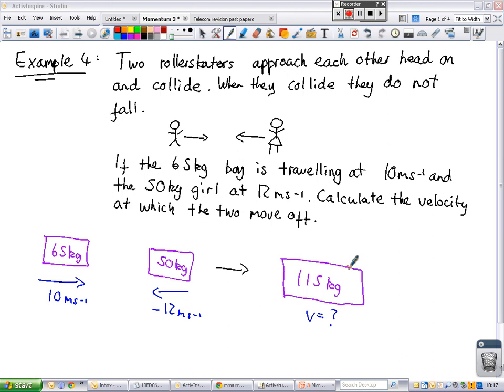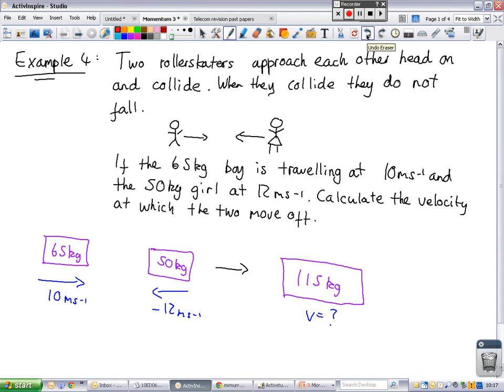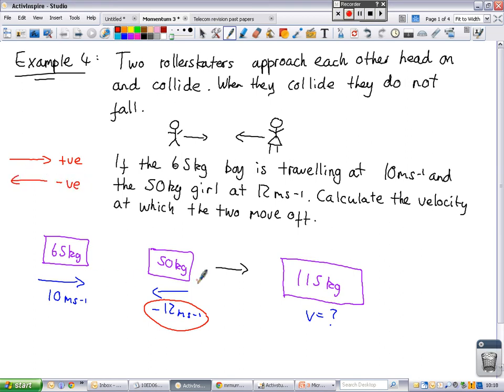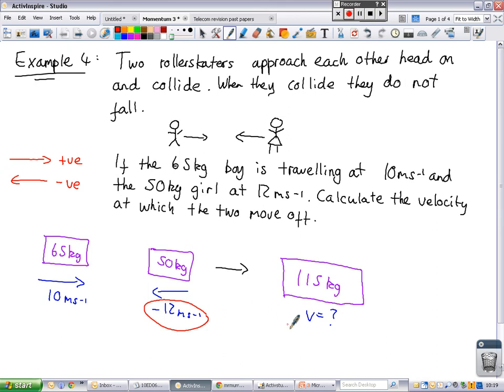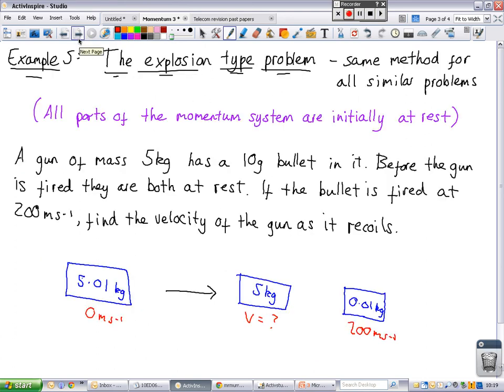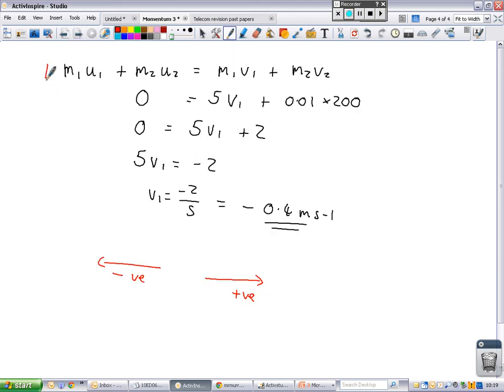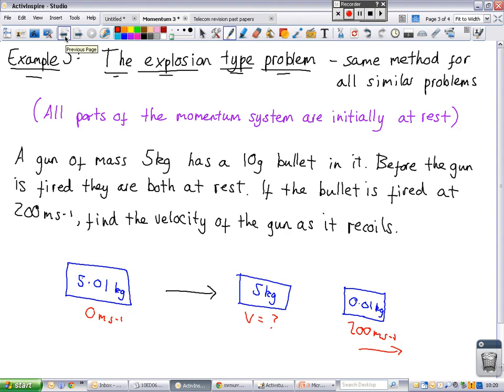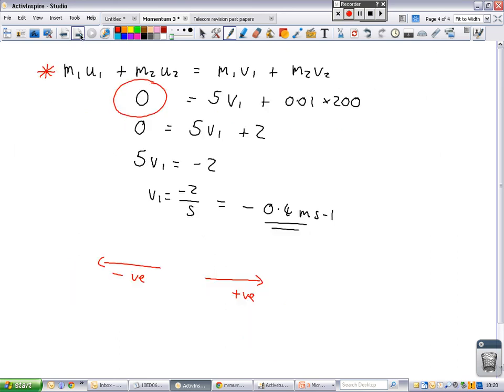Momentum and explosions